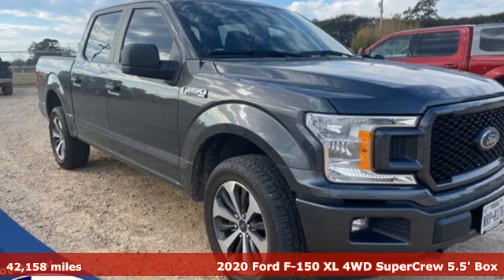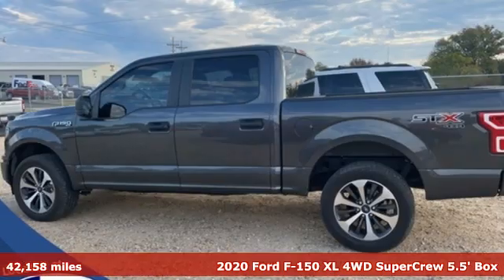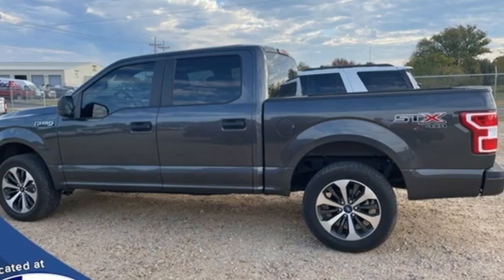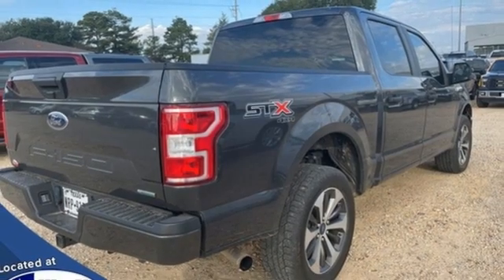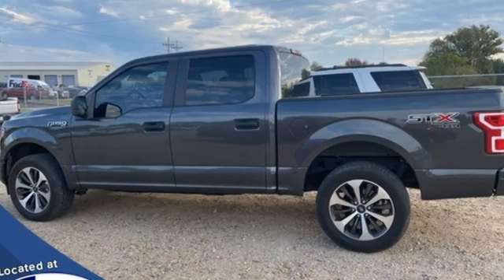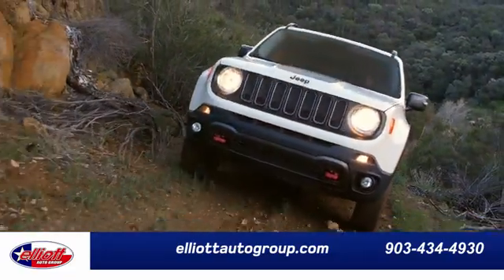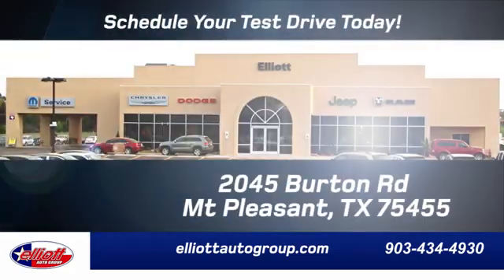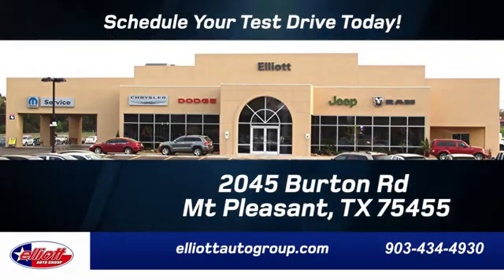Used 2020 Ford F-150 Mt Pleasant TX Sulphur Springs, TX F10154A - SOLD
Year: 2020
Make: Ford
Model: F-150
Trim: XL
Engine: 2.7L V6 EcoBoost
Transmission: 10-Speed Automatic
Color: Gray
Interior: Black
Mileage: 42158
Stock #: F10154A
VIN: 1FTEW1EP1LKE36249
**ONE OWNER - NO ACCIDENTS**, **LOCAL TRADE-IN - NEVER A RENTAL**, **KEYLESS ENTRY**, **BACKUP CAMERA**, **BLUETOOTH HANDS-FREE CALLING**, **APPLE CARPLAY & ANDROID AUTO**, **4X4**.brbrMagnetic Metallic 2020 Ford F-150 XL 4WD 10-Speed Automatic 2.7L V6 EcoBoostbrbrThis vehicle is located at Elliott Auto Group in Mt. Pleasant but can be made available upon request. Price includes all dealer discounts. The price listed is the lowest available price. It does not include tax, title, license, or documentation fees ($150). We are located just west of Titus Regional Medical Center on the I-30 frontage road. Recent Arrival!

Address:
2055 Burton Rd.